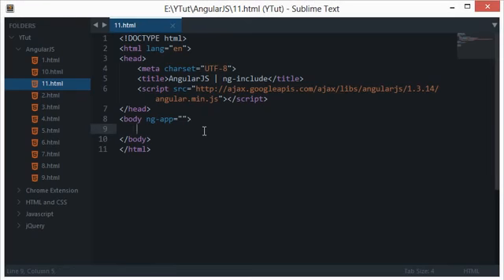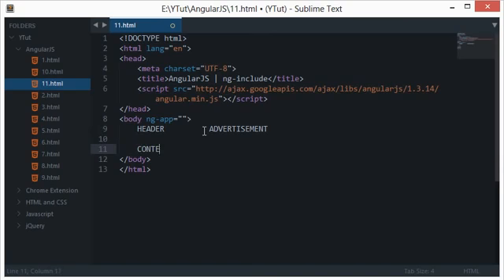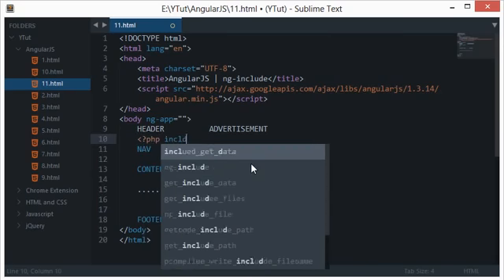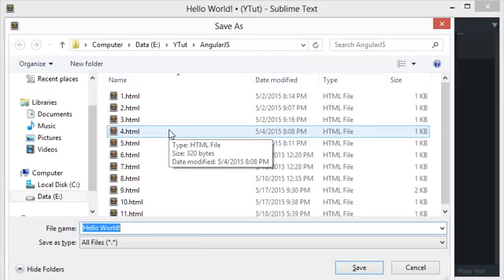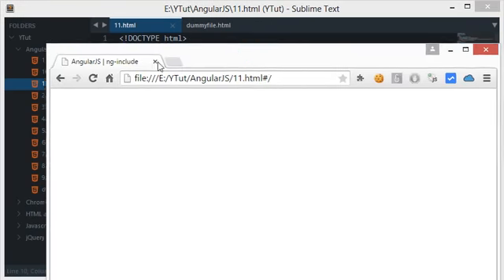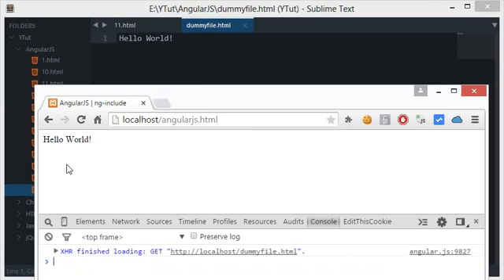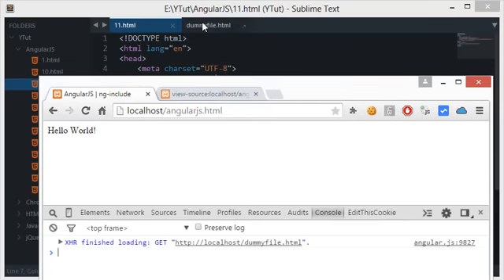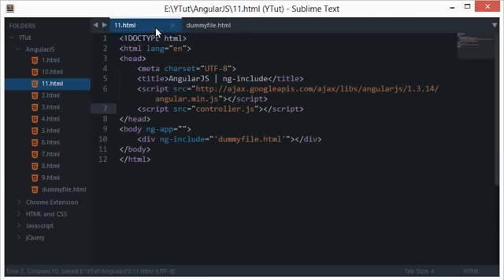AngularJS Tutorial 11 ng include